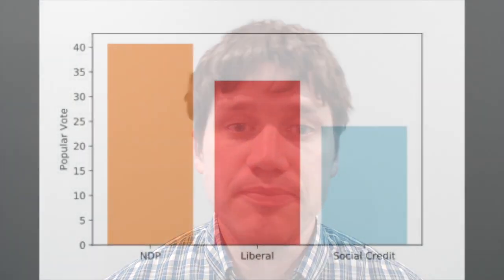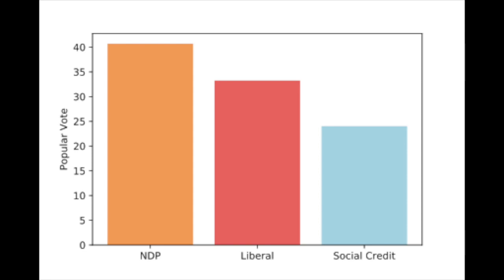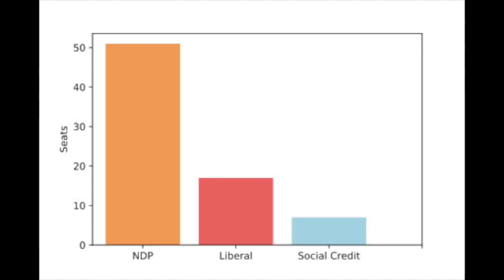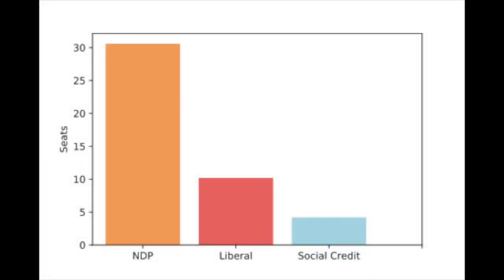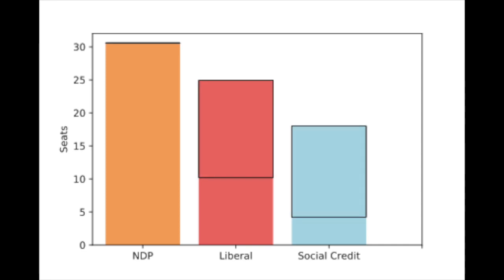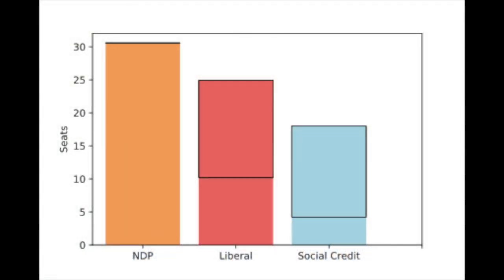BC's Proportional Representation Referendum. Episode 14: The Systems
BC is voting on whether or not to adopt proportional representation. This series of videos will seek to help inform voters (especially conservative voters) as they decide how to vote in this referendum. In this video I discuss the three different systems being voted on.